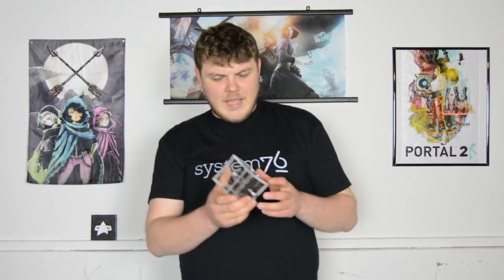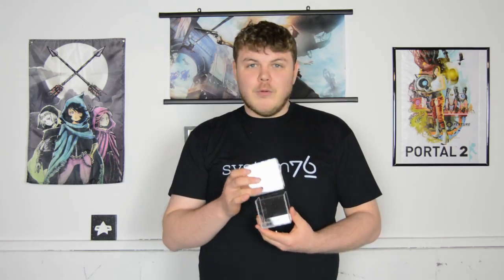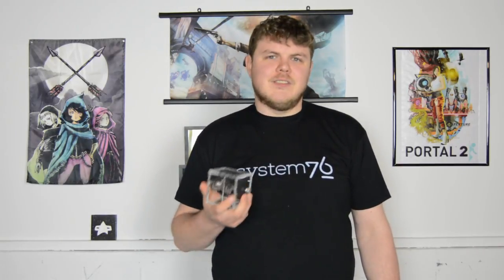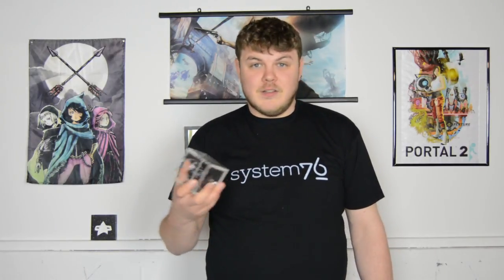System76 revealed their secrets to ME!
System76 paid for my travel and hotel arrangements, but even if they hadn't, I would've still been just as impressed!

I’m not really able to show what I saw while I was there, but I wanted to tell you guys how excited I am about this case design.

Common questions:
What distro do you use?
On my office PC I use Ubuntu 16.04 with GNOME 3, not to be confused with Ubuntu GNOME.

On my Steam Machine I run a regular SteamOS installation.

Steam Machine: Intel Core i7 at 3.8 GHz, Nvidia GTX 750 1GB, 4 GB RAM, SteamOS

Desktop: AMD FX 6300 at 3.5 GHz, Nvidia GTX 970 4GB, and 8 GB 1600 MHz RAM, Ubuntu 16.04 w/ GNOME 3 (not Ubuntu GNOME)

Where do you get your music?